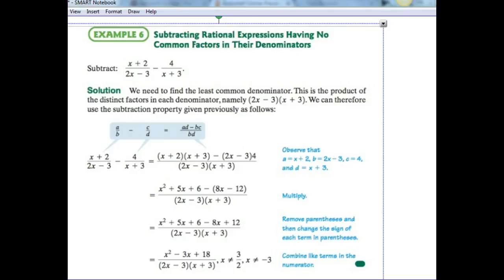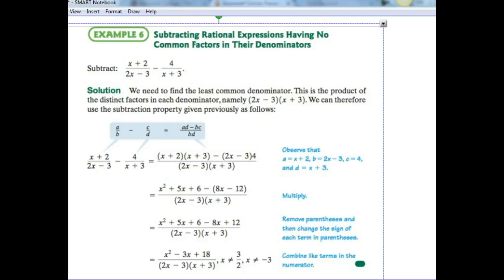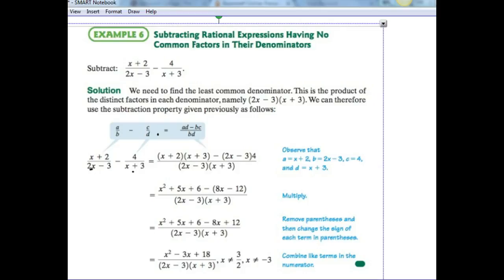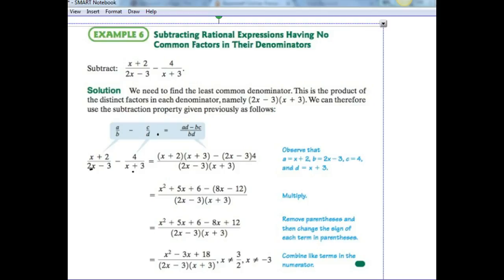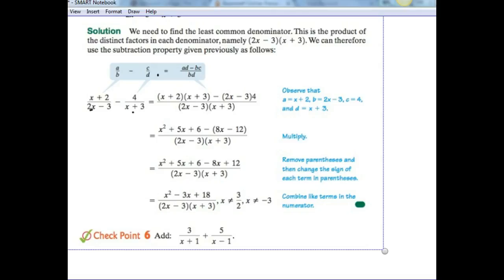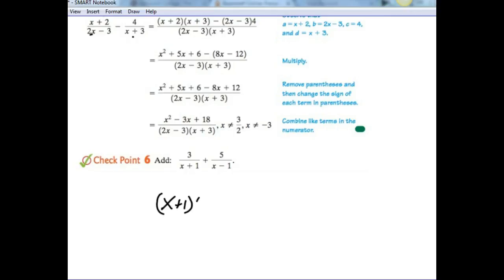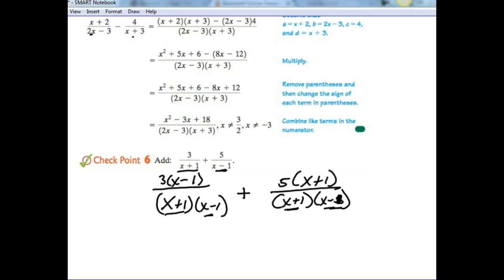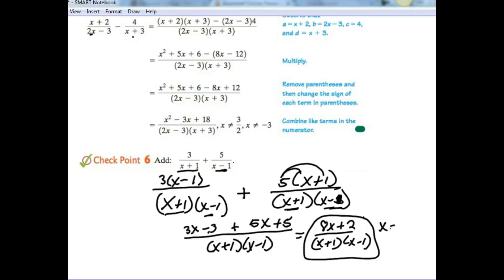Pre cal part1 lesson P-6 example 6